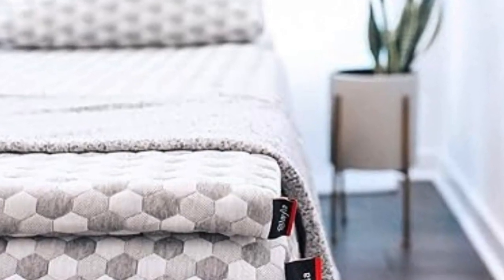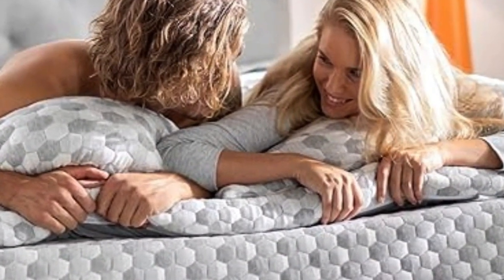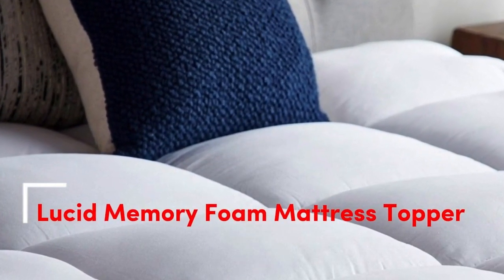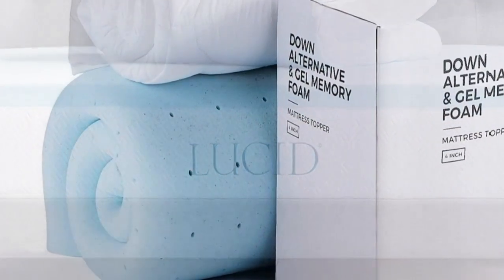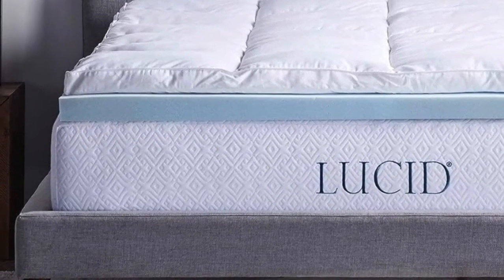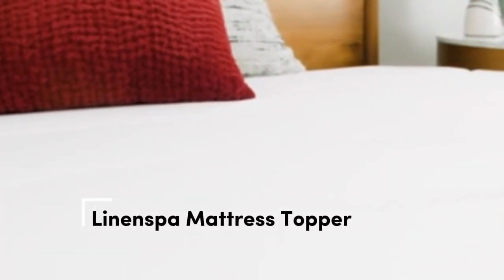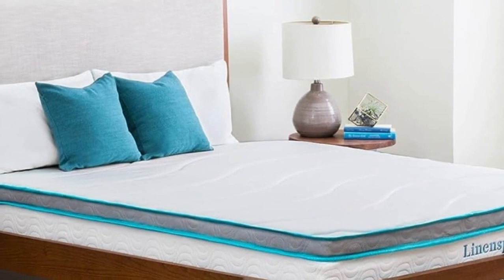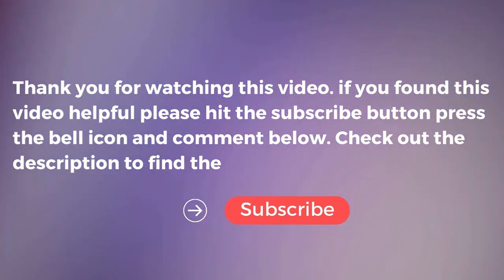Best Gel Mattress Topper in 2023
In this video we will show Best Gel Mattress Topper of 2023, Lucid Gel Memory Foam Mattress Topper, Layla Memory Foam Mattress, Linenspa Memory Foam Mattress Topper

 👉 Best 5 Amazon Mattress Topper Lists:

1)  Layla Memory Foam Mattress

2) LUCID Gel Memory Foam Mattress Topper

3) Linenspa Memory Foam Mattress Topper